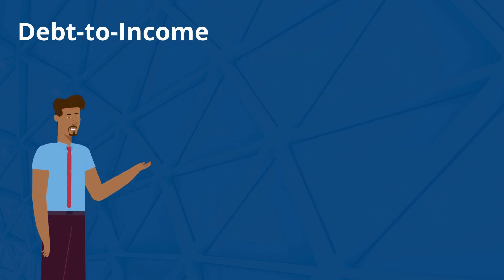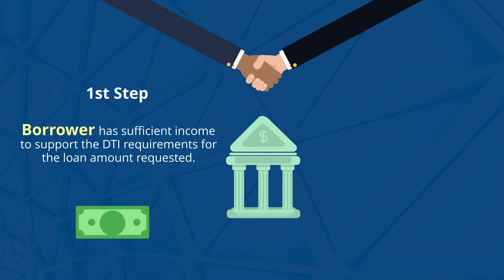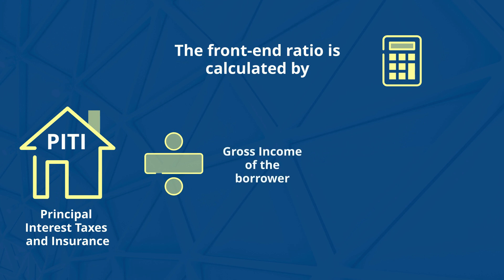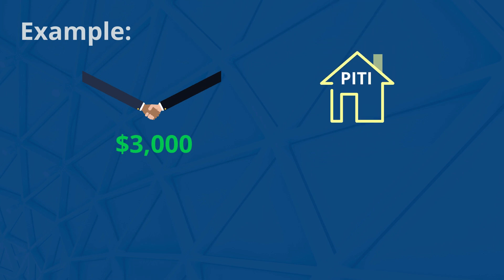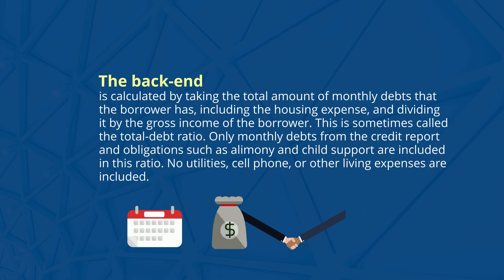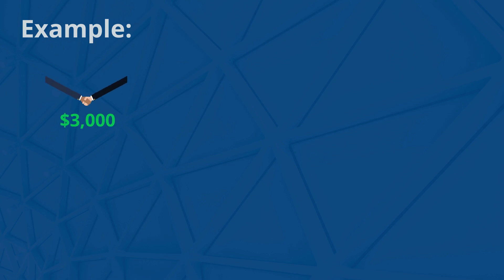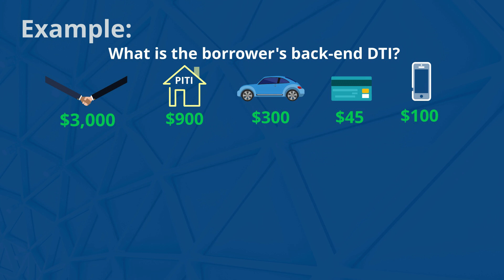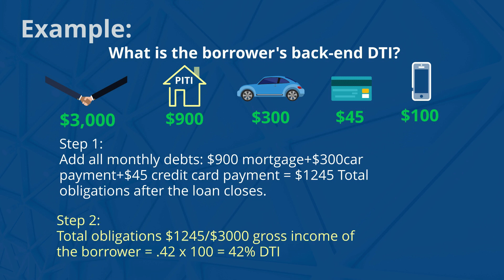How to Calculate Debt-to-Income (DTI) Ratios - Mortgage Math (NMLS Test Tips)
In this video, you will learn how to calculate Debt to Income Ratios (DTI).